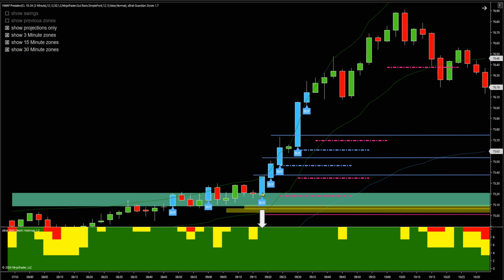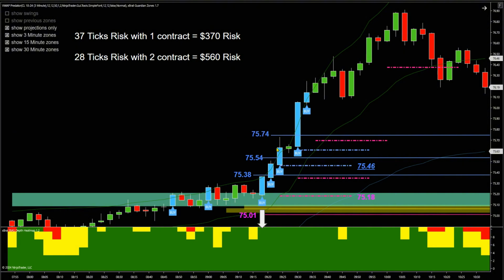"Scale Up Like a Pro with VWAP Predator: Trading Secrets Revealed"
Welcome to xBrat Software Solutions! If you're looking to take your trading game to the next level, this video is for you! Discover the secret to confidently scaling up your contract sizes using the VWAP Predator. In just one hour, you could make substantial profits by mastering momentum-based trading techniques. Whether you're trading with a large account or starting small with micros, we’ll show you how to manage your risk and maximize your returns using simple yet powerful rules.

🔥 What You'll Learn:

Adding Contracts: Learn the exact moments to increase your position during strong momentum moves.
Momentum Confirmation: Identify when to add contracts as volume increases, confirming a bullish or bearish trend.
Scaling Strategy: Understand how to adapt your strategy to different account sizes, from micros to full contracts.

📈 Key Moments:

[00:10] - Introduction to VWAP Predator and scaling your trades effectively 🔥
[01:40] - The first buy signal: Placing your entry and stop order 🚀
[03:06] - Adding the second contract: Managing increased risk 🔄
[04:51] - Third contract: Locking in profits with precise stop adjustments 🏆
[05:10] - Going risk-free: Using bands for your trailing stop 🔒
[07:00] - Micro contracts: Using this strategy with smaller account sizes 💡
[07:15] - Live example: Earning $2,280 returns in just one hour 💰
[07:40] - Final tips: Mastering contract scaling based on your account size and momentum 💼

In this video, Paul from xBrat Software Solutions shows you how to take advantage of momentum-driven trades with the VWAP Predator indicator. By strategically adding contracts as momentum builds, Paul demonstrates how to safely increase your position size and manage risk effectively. This tutorial walks you through the exact steps to capture more profits in shorter time frames—potentially earning you thousands in a single hour. When you purchase the VWAP Predator, you'll gain access to our exclusive learning portal and training course.